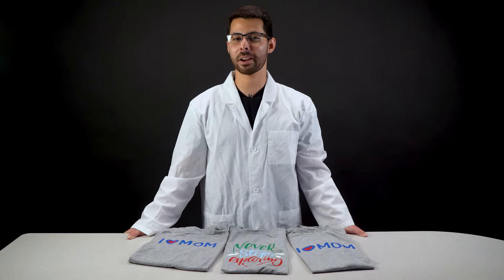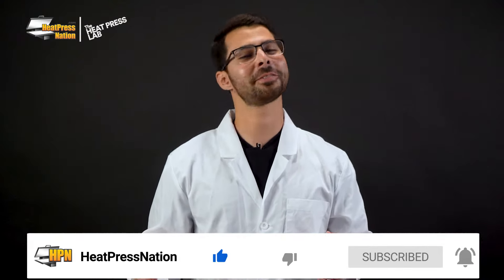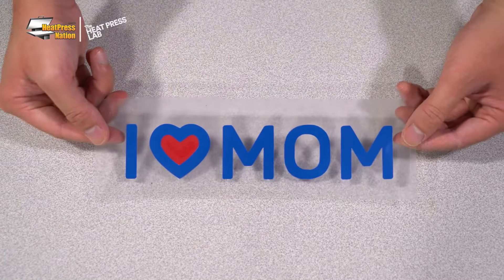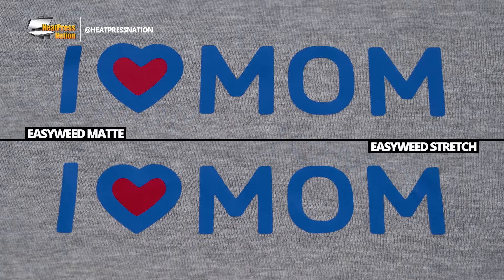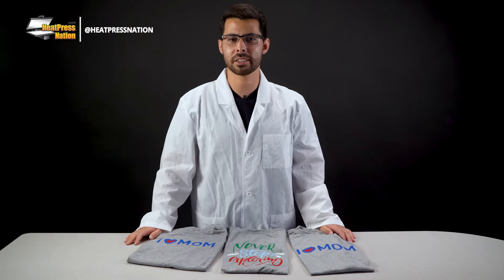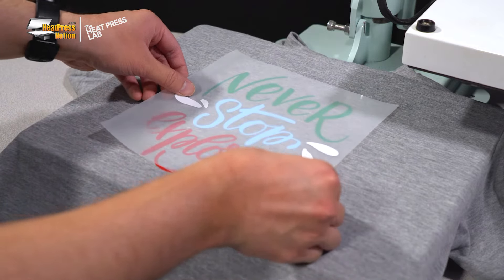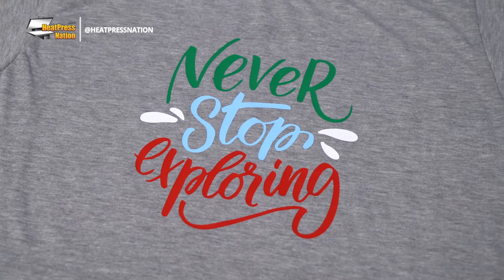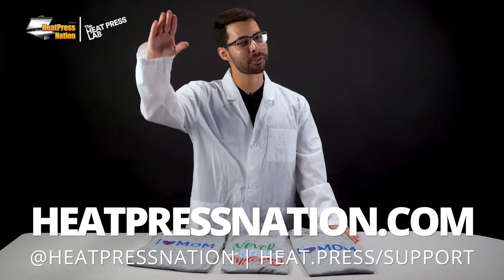Siser EasyWeed Matte Vs. EasyWeed Stretch HTV - The Heat Press Lab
When it comes to matte heat transfer vinyl, Siser offers both EasyWeed Matte and EasyWeed Stretch as their offerings. Though which one is the definitive material to use? Join Ryan on this episode of The Heat Press Lab, where two matte vinyls will be closely compared not only by their purpose, but as well as their appearance and color gamut.